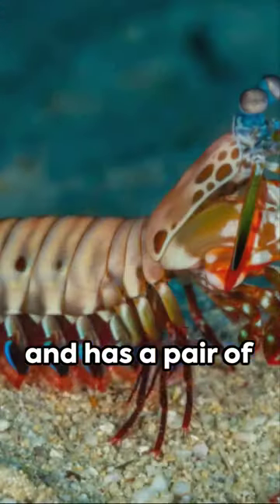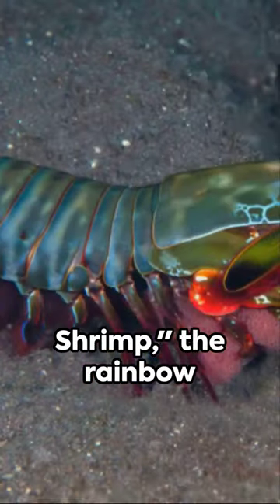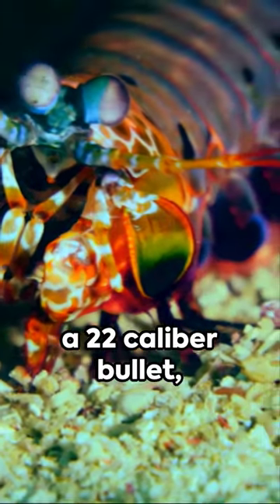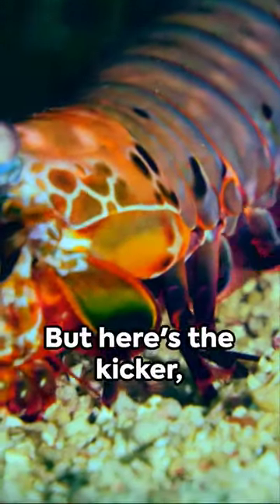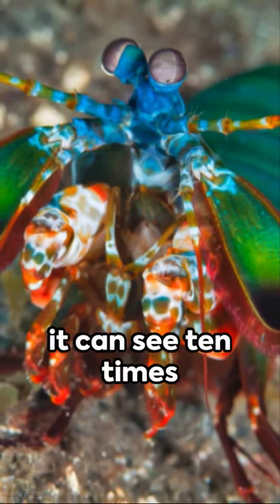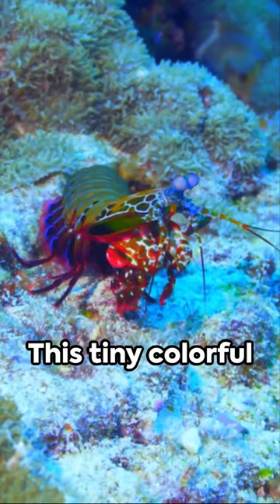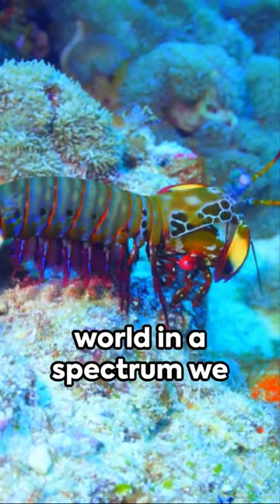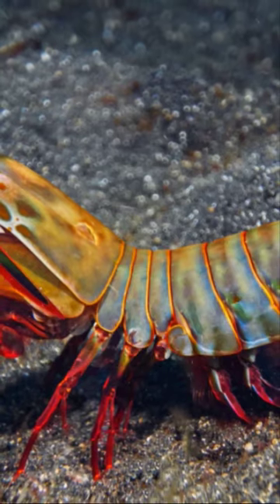Rainbow warrior of the sea 🌊 animals #5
Step into the mesmerizing underwater realm and meet one of the ocean's most vibrant and intriguing creatures! 'Colors and Claws' takes you on a journey to discover the Peacock Mantis Shrimp, a marine marvel known for its brilliant hues and powerful punch. Experience the captivating behavior, unique physiology, and the dazzling world this creature inhabits. Dive deep, learn more, and get ready to be amazed by nature's wonders.